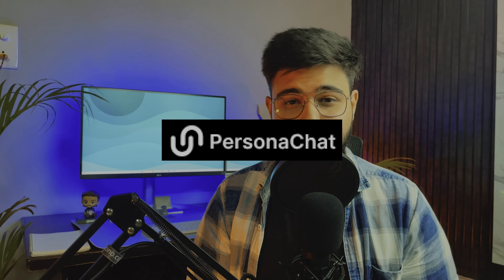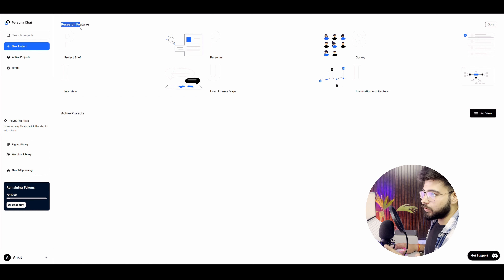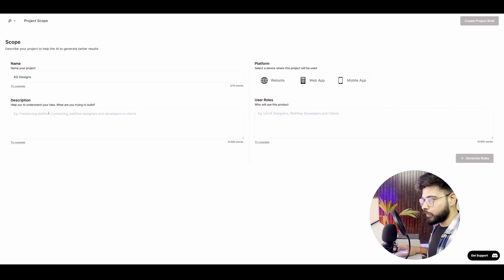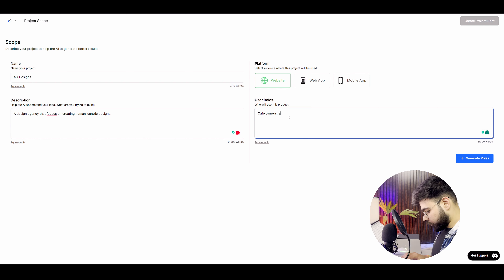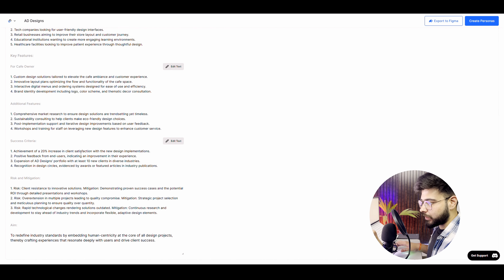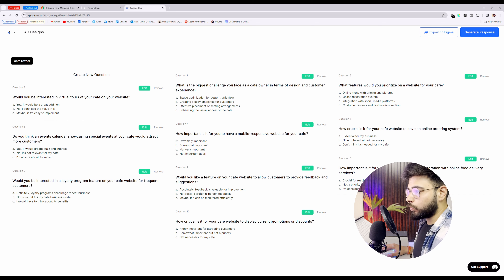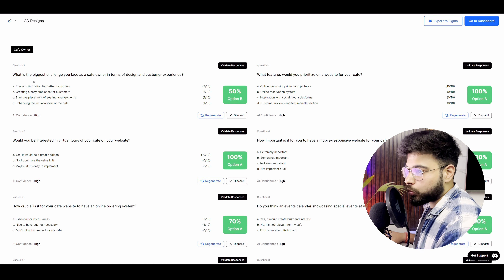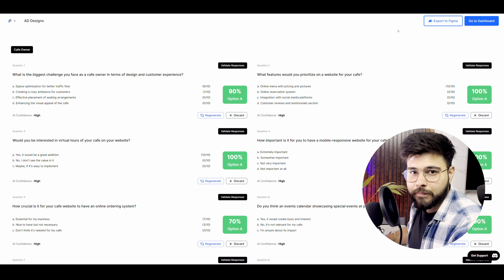This Is the Best AI Tool For UX Research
Persona Chat, this new AI tool is just the tool that you need to upskill yourself. You can easily make AI personas, create your research documentation, and much more in just one single click. check it out here!

Chapters-
0:00 Introduction
0:32 What is persona chat AI
0:44 AI Tool description
5:43 Outro